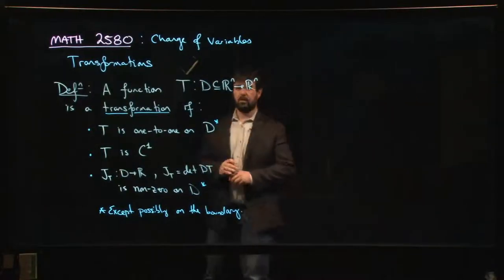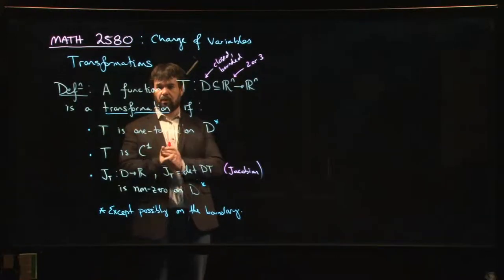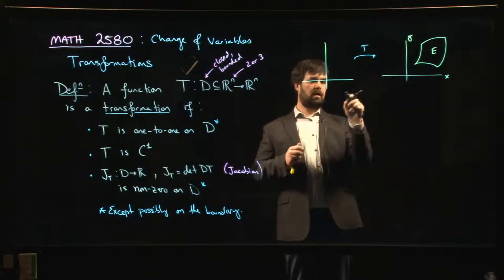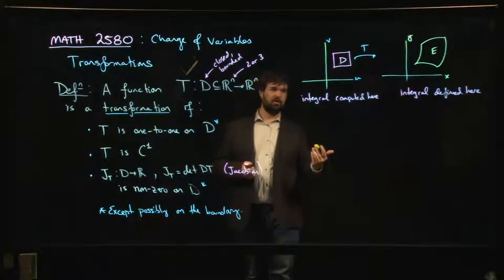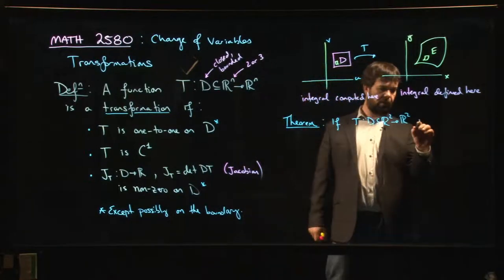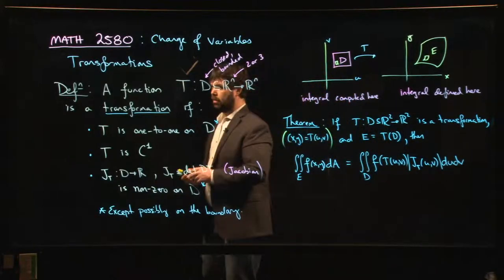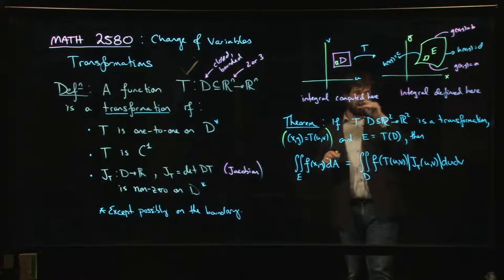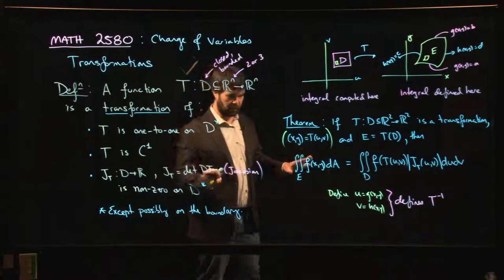Transformations and change of variables